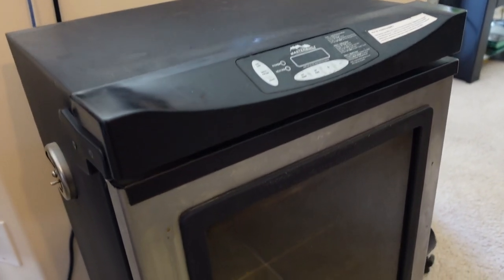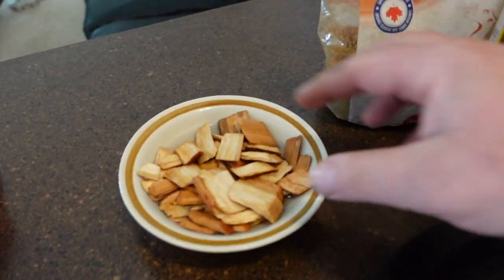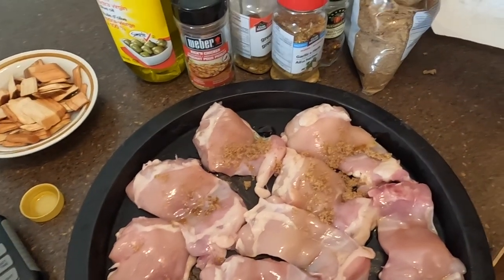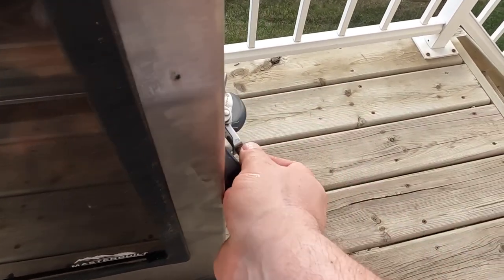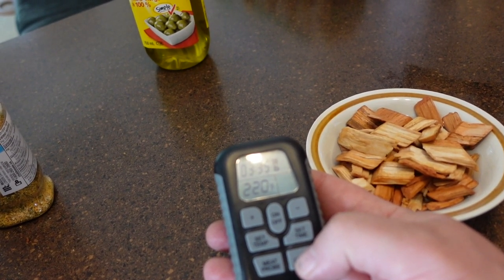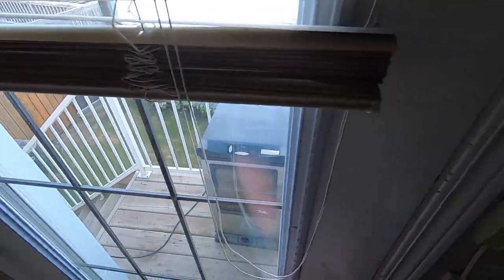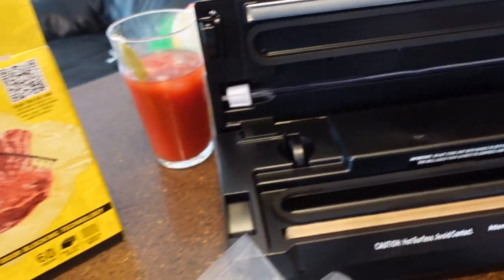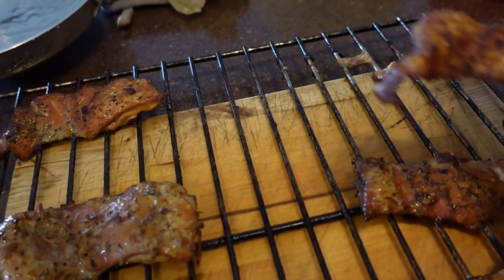WILL THESE SMOKED CHICKEN THIGHS BE DISGUSTING ????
Using the Masterbuilt Smoker that I got from Bass Pro that I never use enough.

In this video i wanted to smoke some chicken thighs to eat during the work week.  I've smoked chicken thighs before but this time I wanted to try something different.  I used some oil with some brown sugar instead of just using some spices.  In the end they didn't turn out too bad.